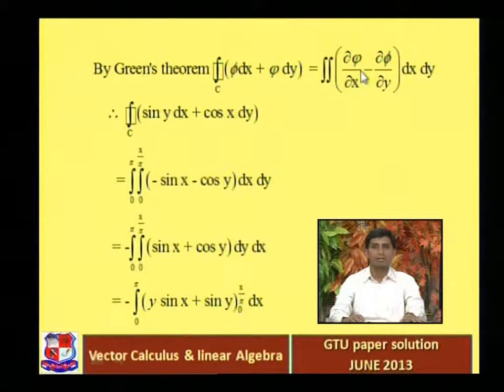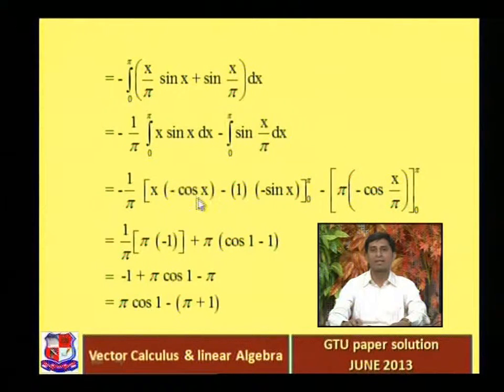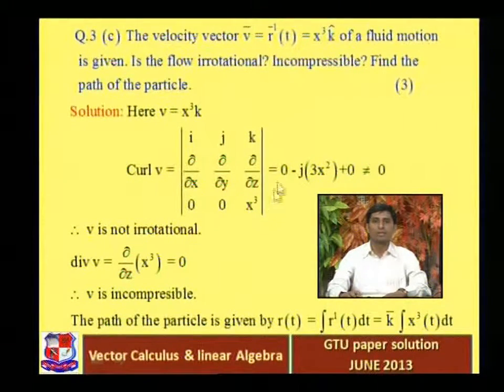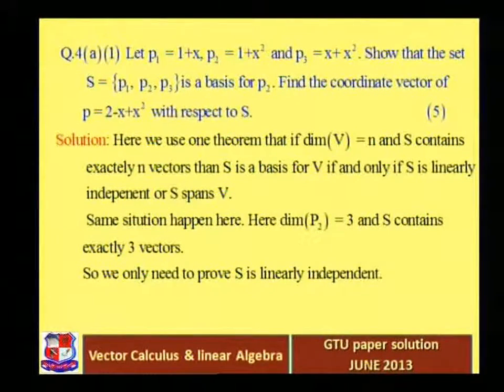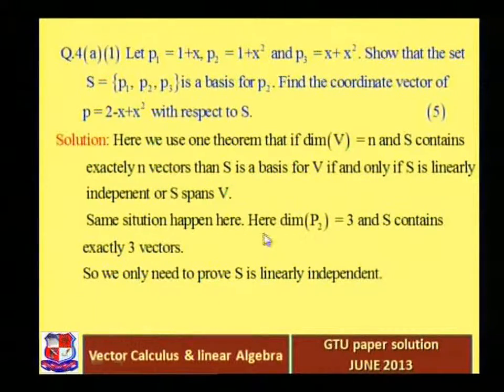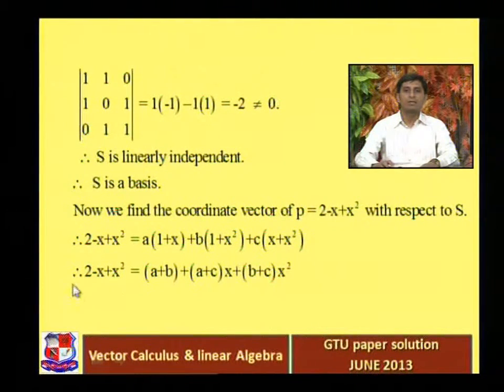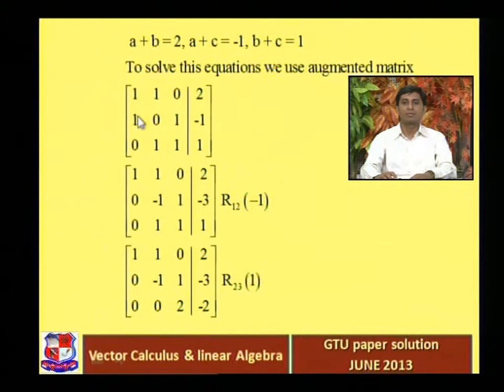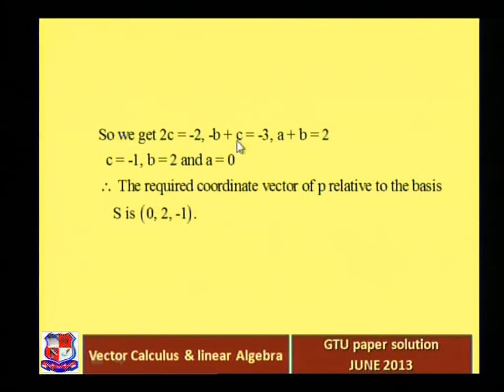Ankit Acharya Vector Calculus and Linear Algebra GTU Question Paper with Solution 2